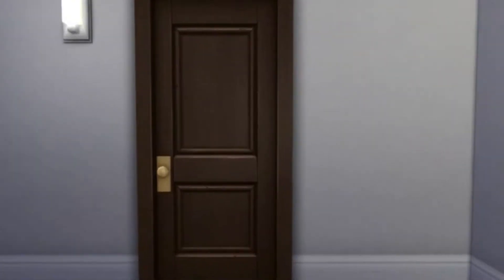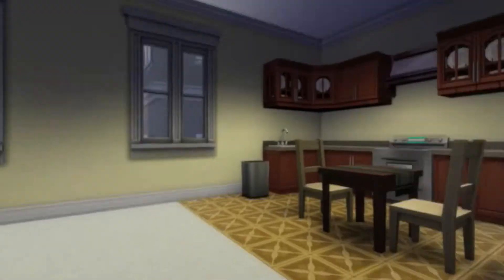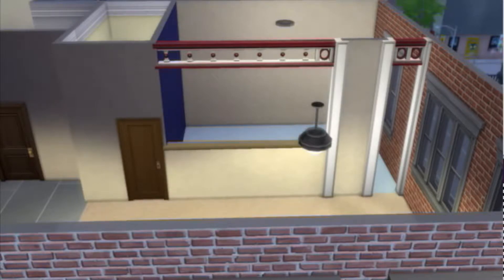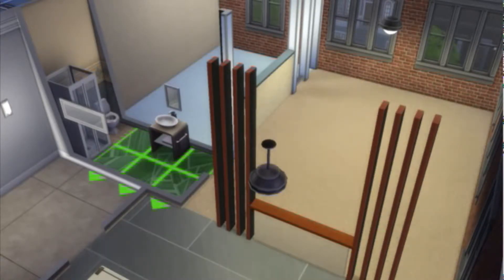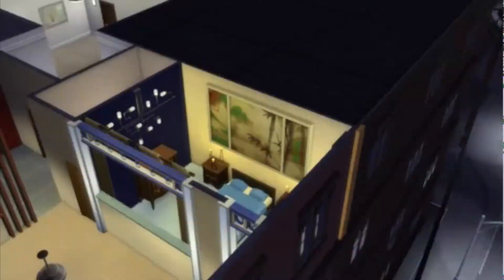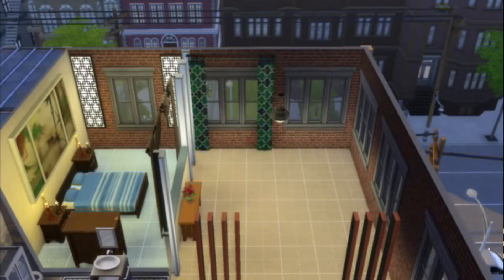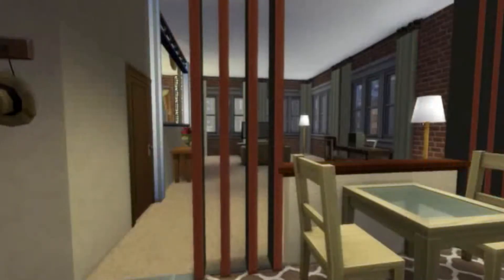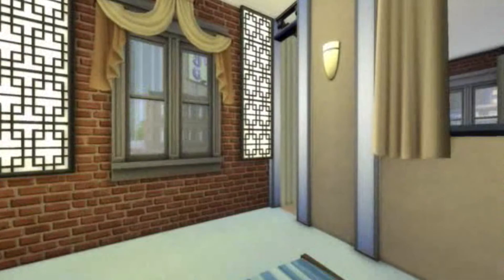Sims 4: 17 Culpepper House Remodel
This is a speed build I did remodeling the Culpepper apartment. It is available for download in the gallery. I hope you enjoy it!

Gallery Description:
This the whole apartment. I took out a piece of wall of each room to save as one. Just readd the wall to bathroom and halfwall. Nice starter apartment. No money cheat used.